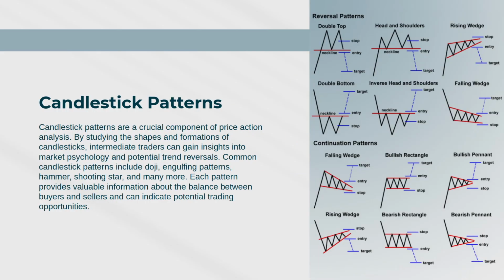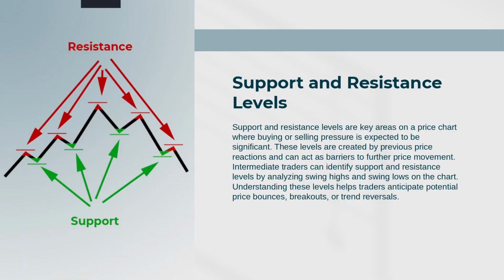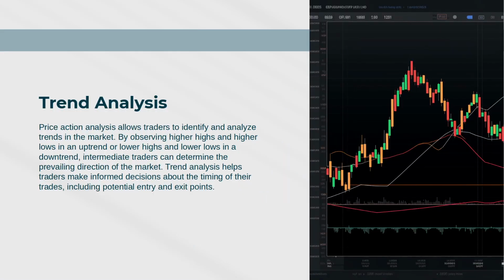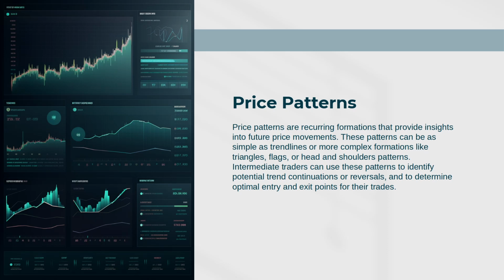Enhancing Your Trading Skills with Price Action Analysis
How To Trade Forex: Trade Bites